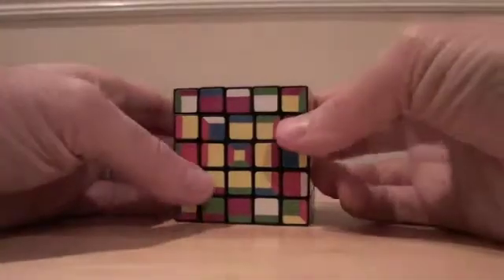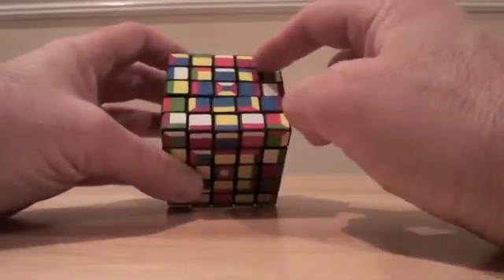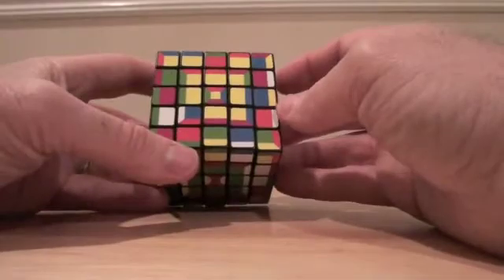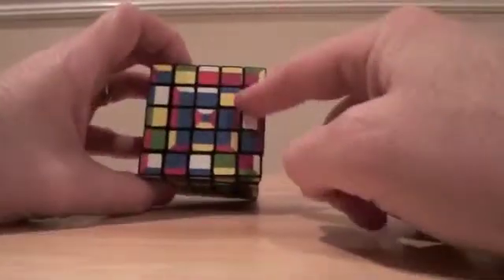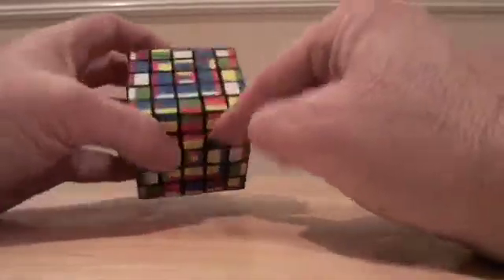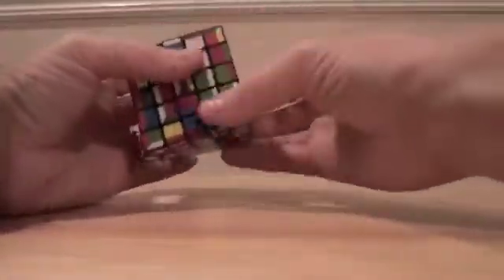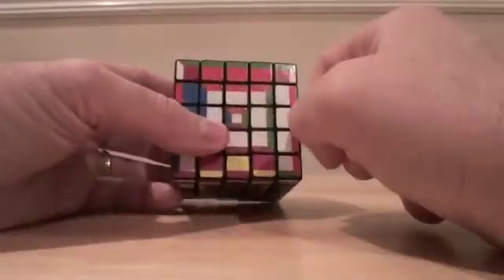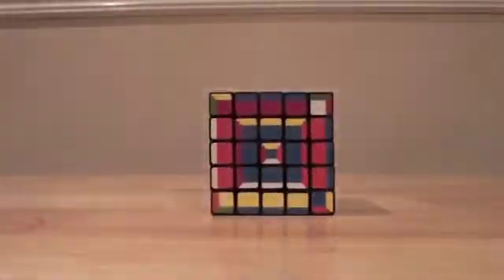5x5x5 Supercube layer by layer tutorial part 3: Middle corner and middle edge parity.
Part 3 of the tutorial of the 5x5x5 supercube layer by layer method.  Here we finish off the last middle by getting the corners to cooperate, and discuss parity issues with the middle edges.  Nothing really new from the 4x4x4 tutorial, just thought I'd give it another whirl in case my descriptive acumen fell short with that one.